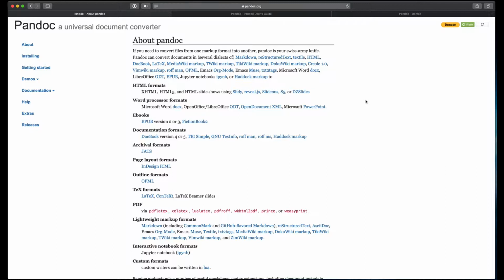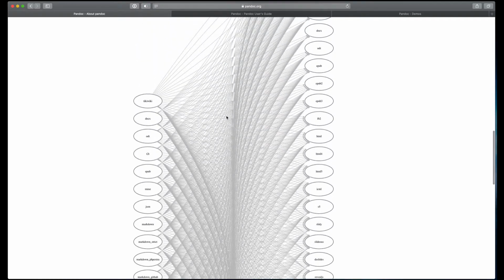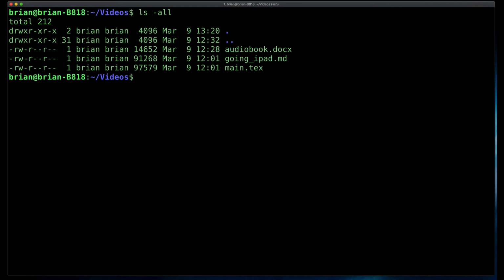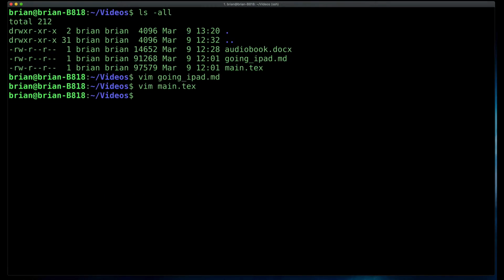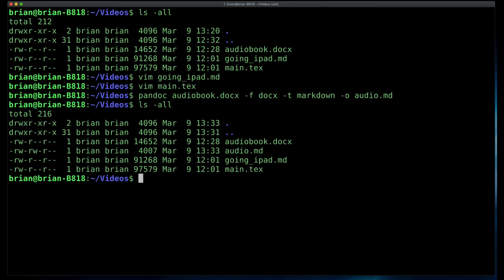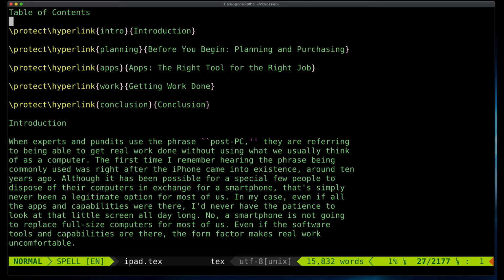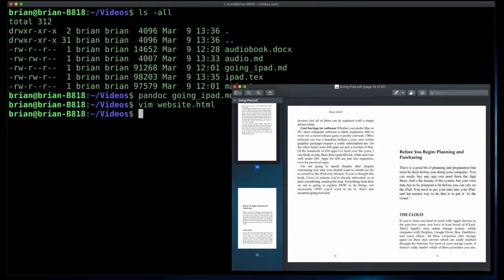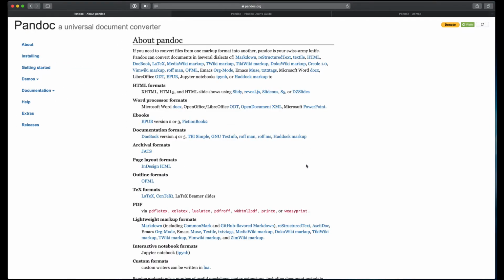Pandoc on the Console - Converting Text Files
In this video, I explain how to install and use Pandoc, a super-powerful open-source text conversion utility. It easily(?) allows you to convert from text, pdf, Latex, markdown, and dozens of other formats back and forth any which way you want. Whether you’re on Windows, MacOS, or Linux, the same commands work from the command line. It can be enhanced with templates and other expansions, but at its heart, it not too tough to simply convert one format to another.

To get Pandoc from Ubuntu, use “sudo apt install pandoc”